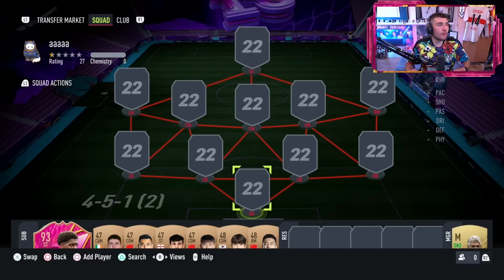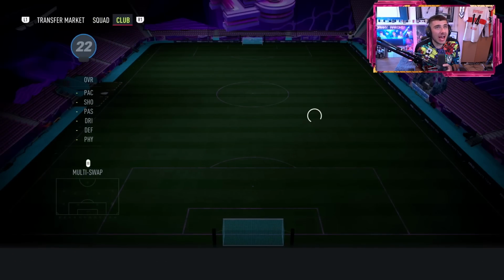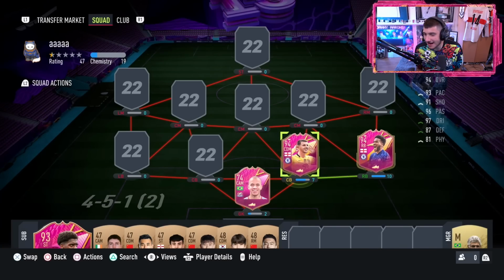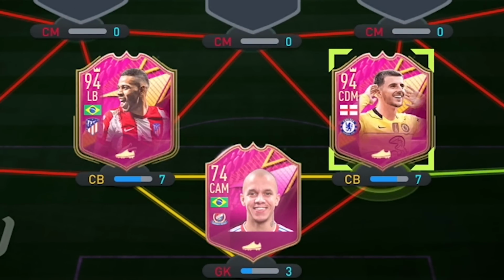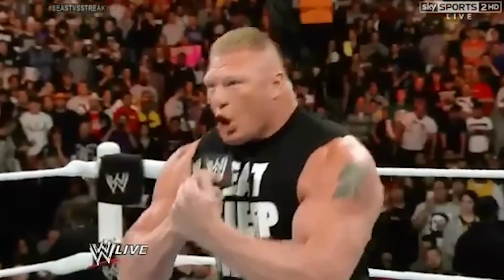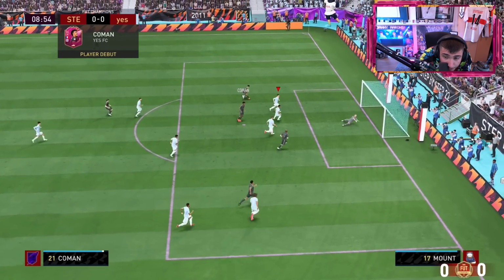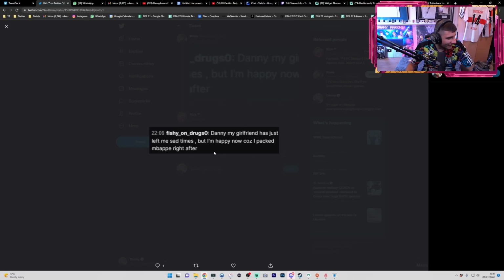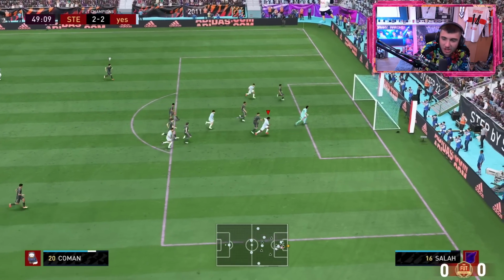I used a FULL FUTTIES Team in FUT Champs!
These are some of the videos that I will be making for FIFA 21!
fifa 21 hybrid nations sbc
fifa 21 hybrid leagues sbc
league and nations hybrid fifa 21 sbc
hybrid nations
fifa 21 cheapest sbc
profit fifa 21
otw sbc
fifa 21 sbc worth it
fifa 21 should you do the sbc
fifa 21 player review
fifa 21 future stars player review
fifa 21 future stars sbc
fifa 21 future stars sbc player review

Some info about my channel:
I pride myself on creating unique and original content, all produced by myself (Danny Aarons). I plan to upload daily FIFA 21 content to Youtube, the content I will be producing on FIFA will be wide and entertaining, for example one day I might upload a fifa pack opening, and the next day I might upload a fifa player review.

For every thumbnail of this series (SHOULD YOU DO THE SBC?) I use the following websites to help with the graphics

I use FIFARosters to get the card of the newly released SBC card or the Objective card (depending on what EA decide to release on FIFA 21 that day)

I use FootyRenders to get a cut out picture of the footballer of the newly released SBC card or the Objective card (depending on what EA decide to release on FIFA 21 that day)